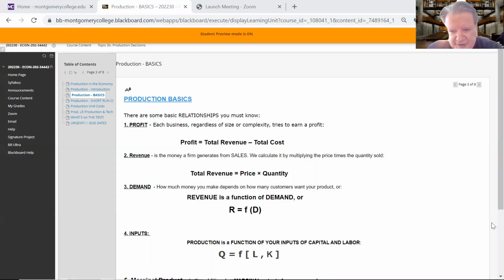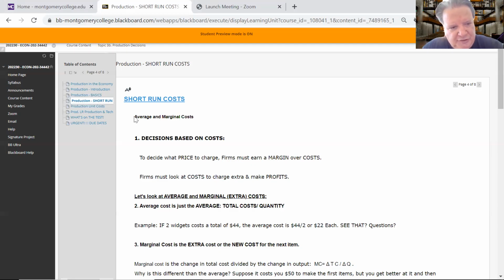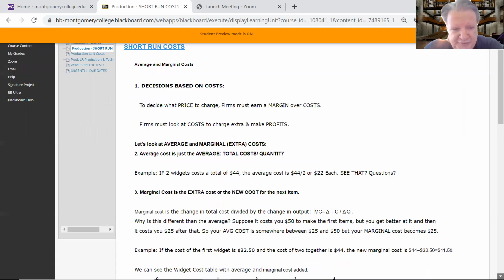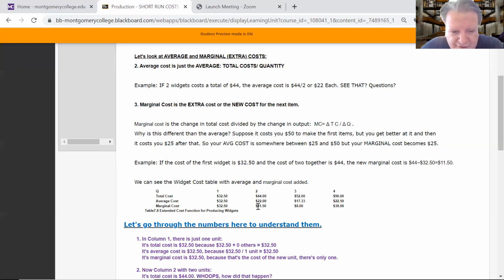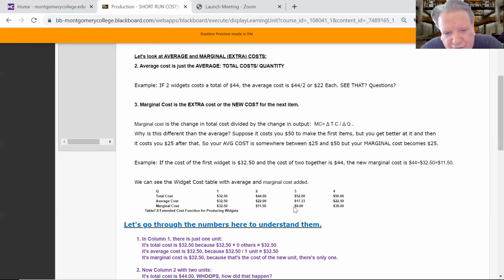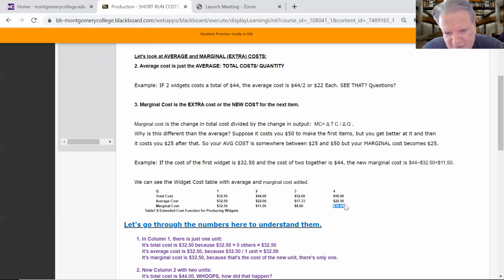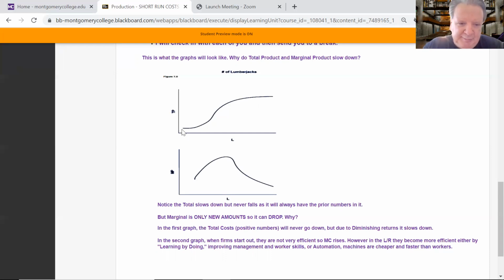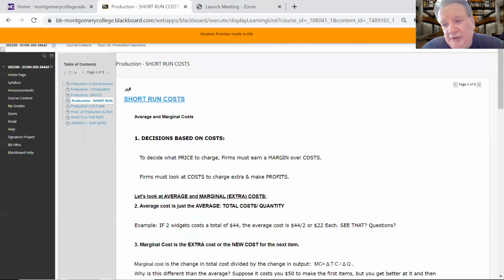202 Prod Fn 3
Prod Fn 3